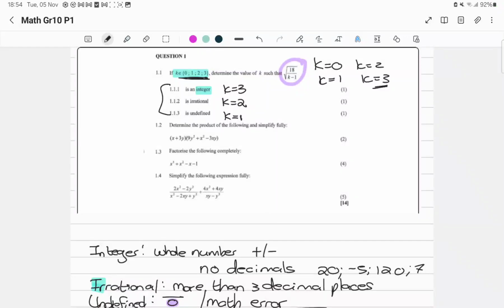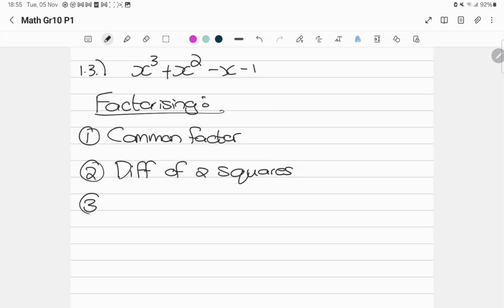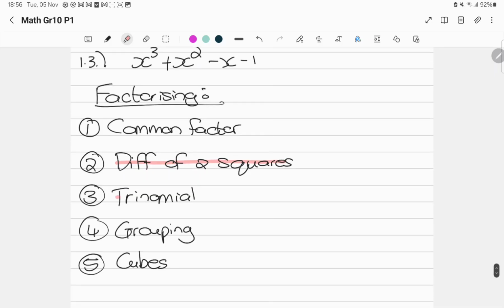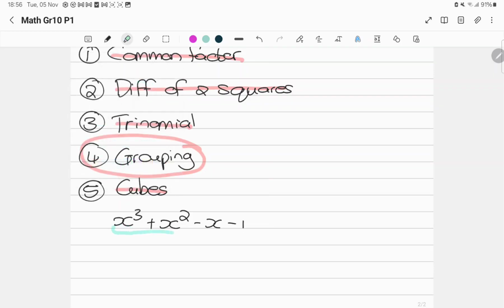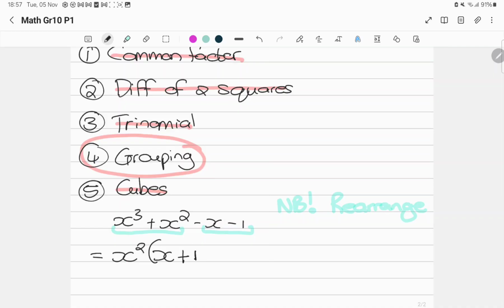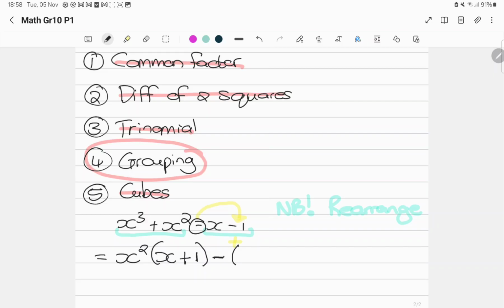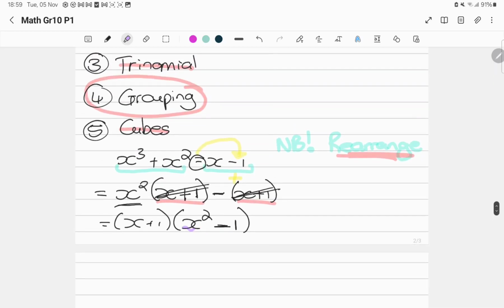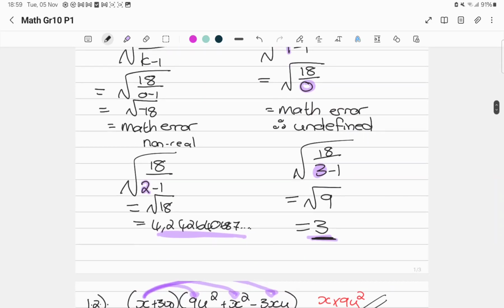Grade 10 Math: Factorising